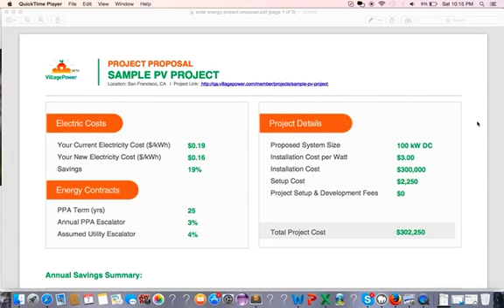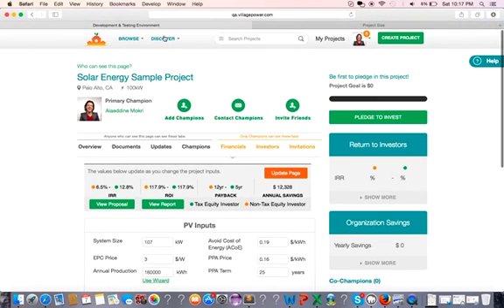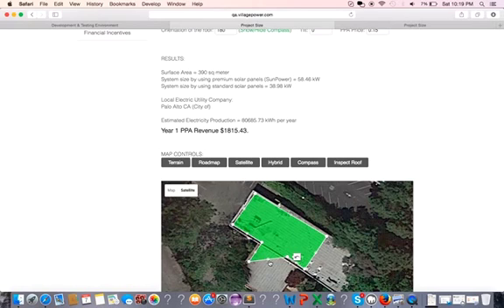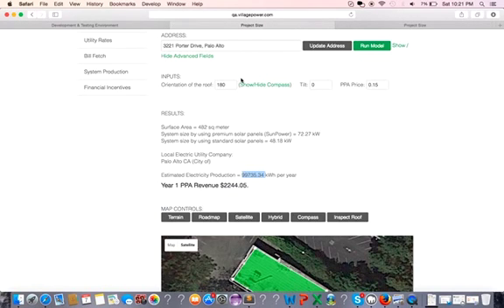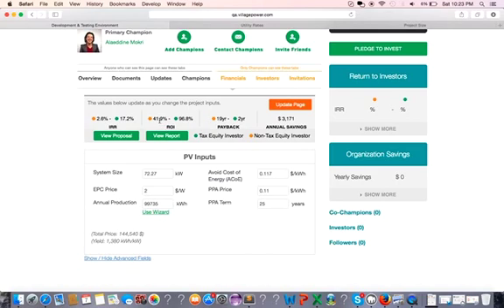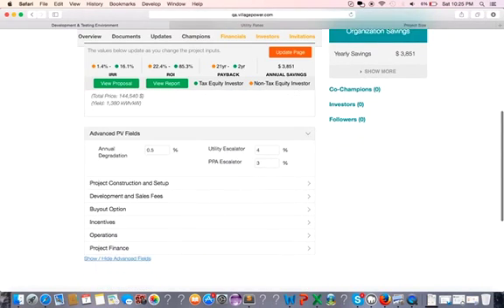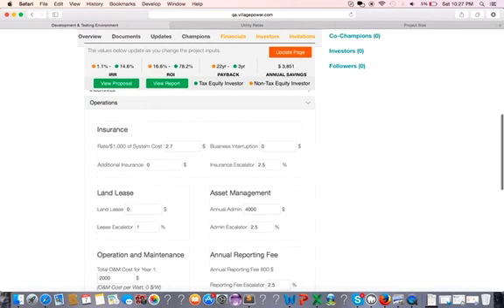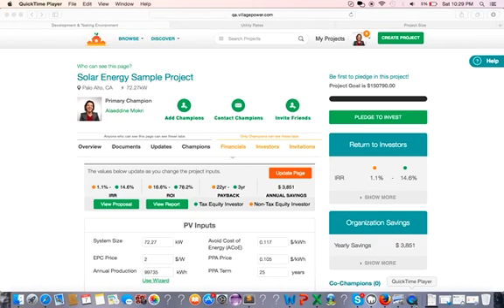Running financial analysis for solar energy projects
In this step by step tutorial you’ll learn a great deal about: - how to run financial analysis for a solar energy project; - how to generate a solar proposal and detailed financial report for a solar energy project;